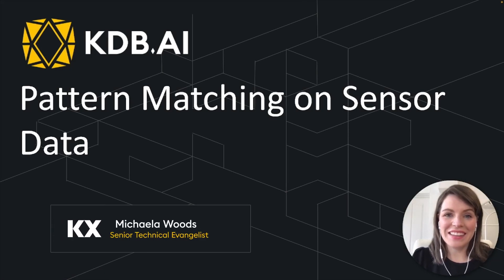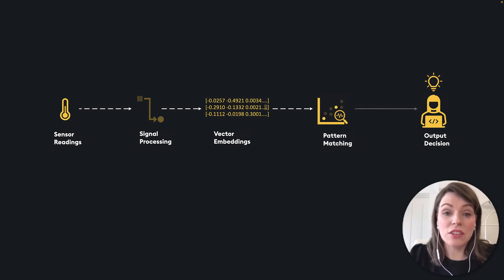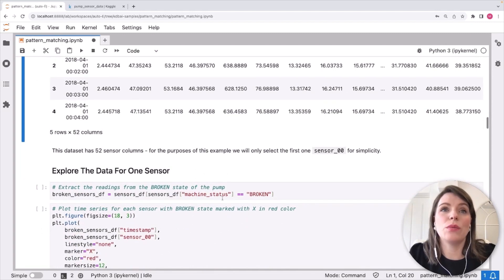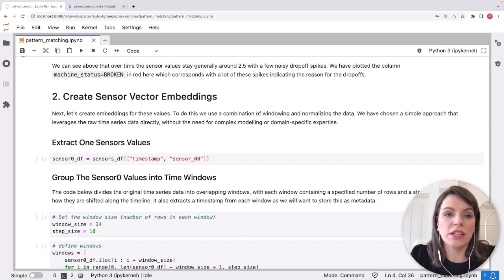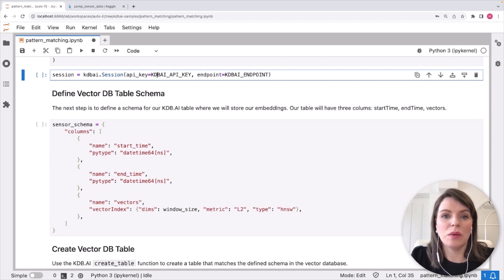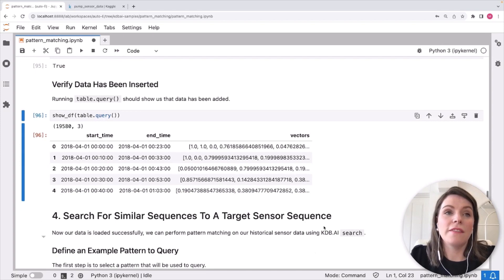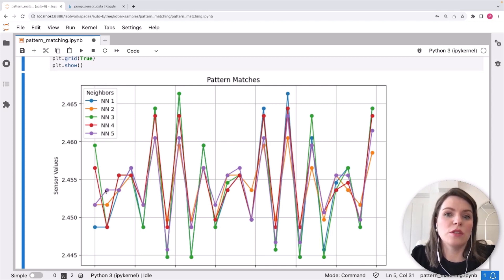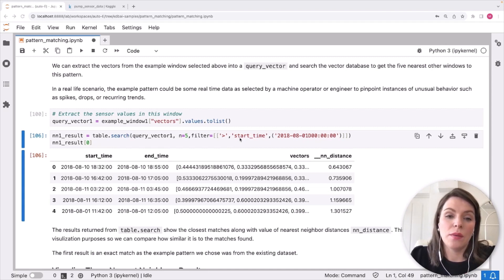Pattern Matching Time Series Data with Vector Databases | Tutorial and Jupyter Notebook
Pattern matching on sensor data is a crucial task in various manufacturing scenarios, such as quality control, process optimization, and predictive maintenance. In this example, we walk through a straightforward approach to conduct pattern matching on time series manufacturing data using similarity search in KDB.AI, a vector database. This approach allows us to identify and retrieve historical time series that exhibit specific patterns without the need for complex modeling or domain-specific expertise.

We begin by loading sensor data from a dataset, cleaning it and then create sensor vector embeddings by dividing the time series data into overlapping windows and normalizing the data within each window. These embeddings are stored in a KDB.AI table, which is a vector database designed for efficient similarity searches.

To demonstrate pattern matching, we select an example pattern from the data and search for similar sequences in the KDB.AI table. We visualize these matches on a time series chart, allowing us to compare and analyze the patterns found.

This sample exercise illustrates how a simple yet effective approach to pattern matching on sensor data can yield satisfactory results, making it valuable for various manufacturing applications.